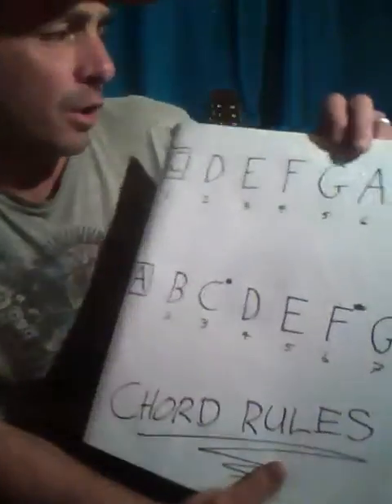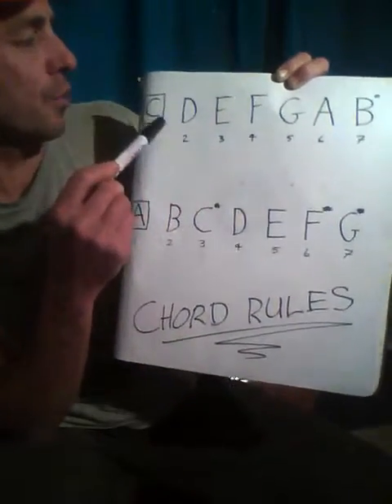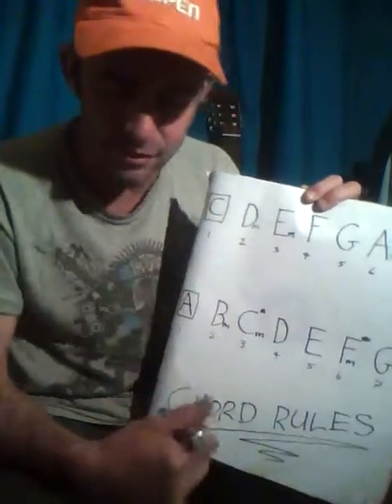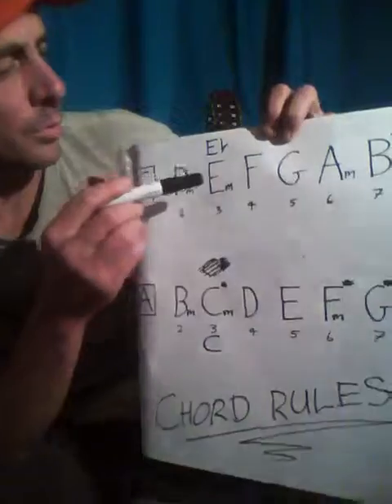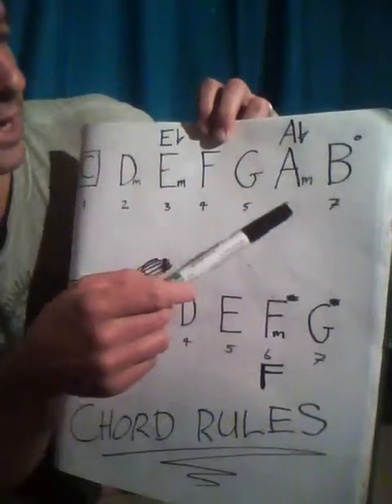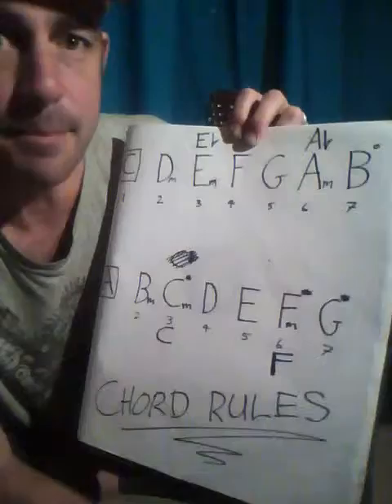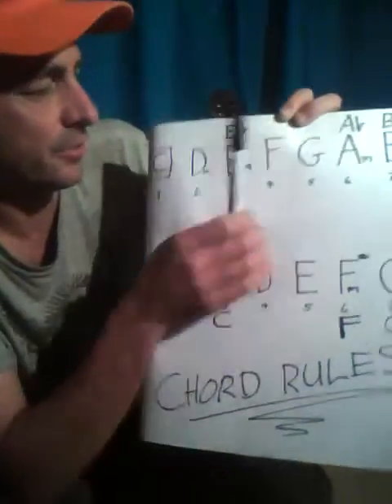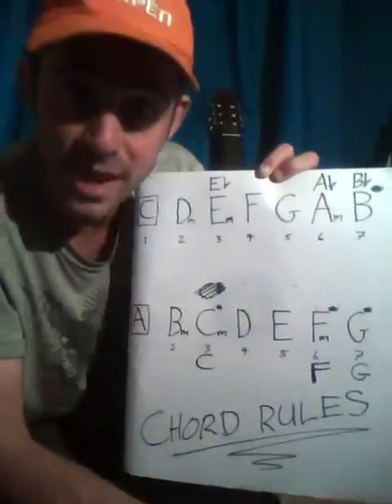30.04.13 songwritersdaily #10 FANTASTIC rule for the 3, 6 & 7 chord.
CHORD RULES-  A kick but rule for the 3, 6, 7 chord in any key.